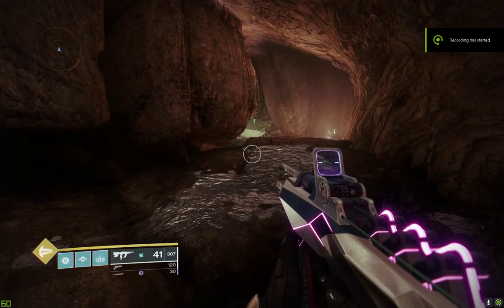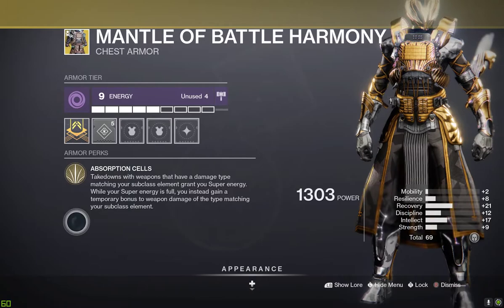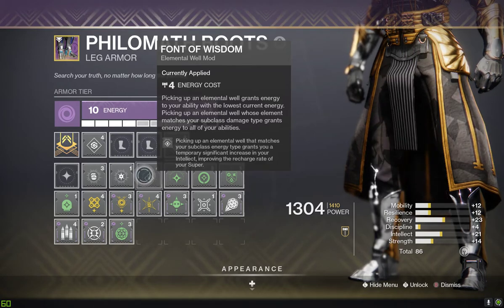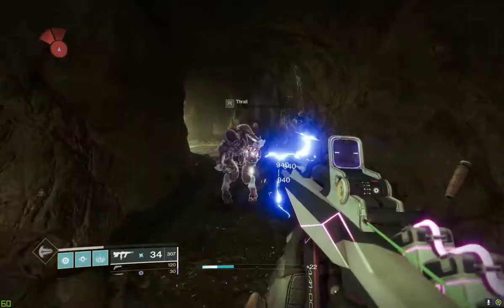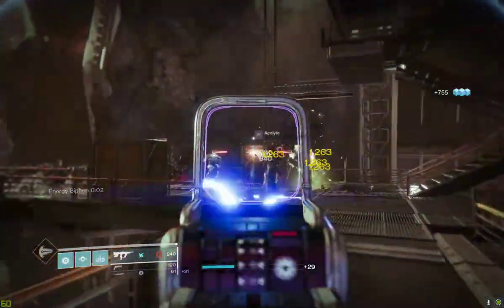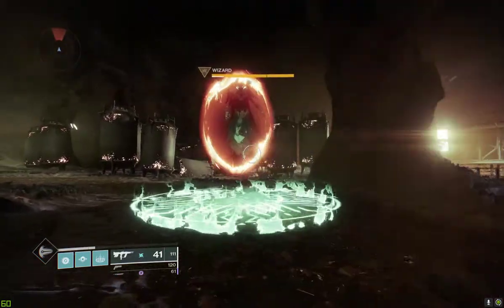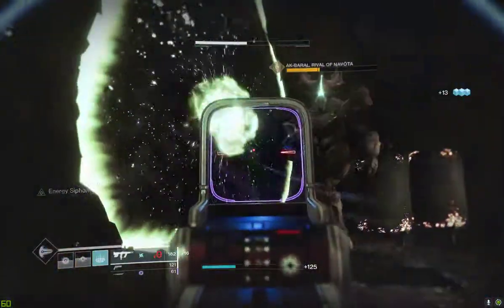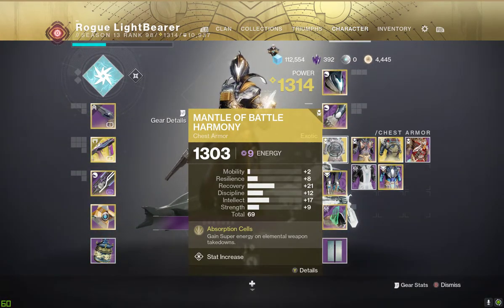Why is no one talking about this exotic? *Mantle Of Battle Harmony*